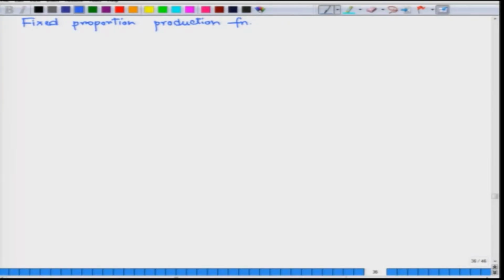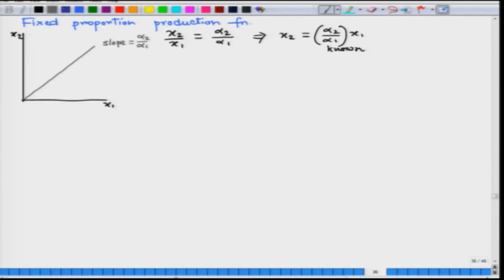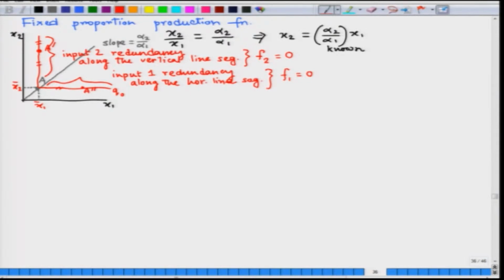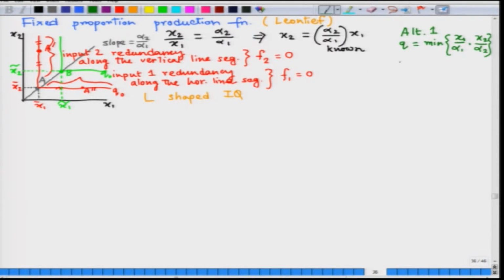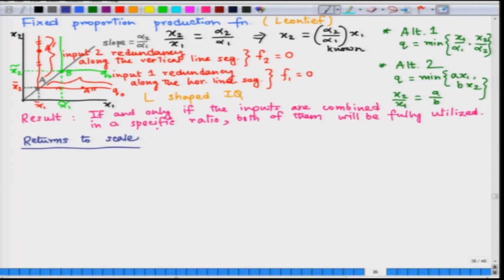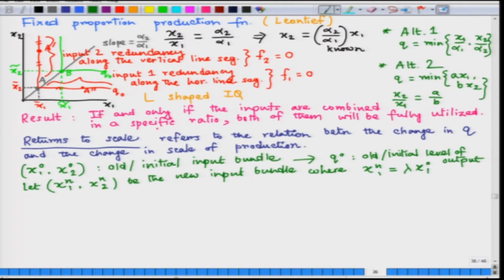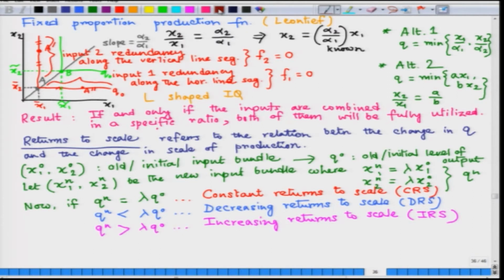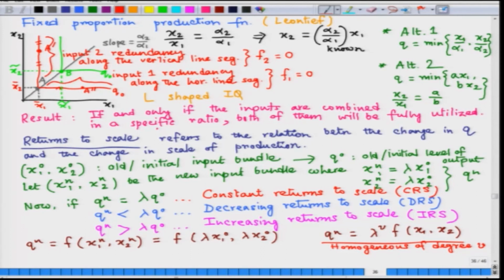noc18-mg22-Lec 28-Isoquants (Part - 2)